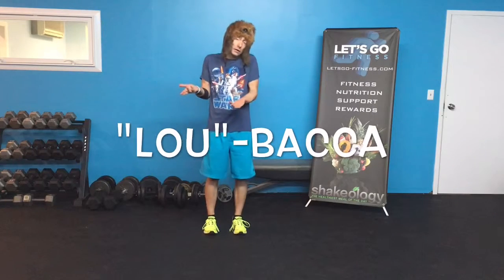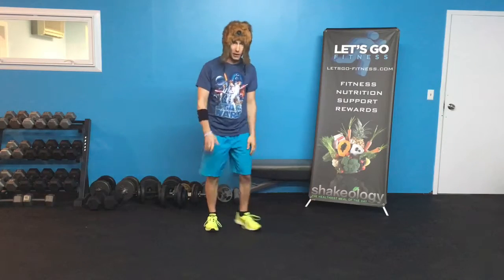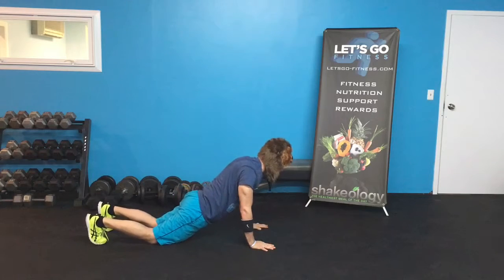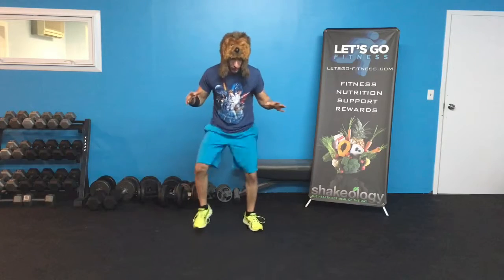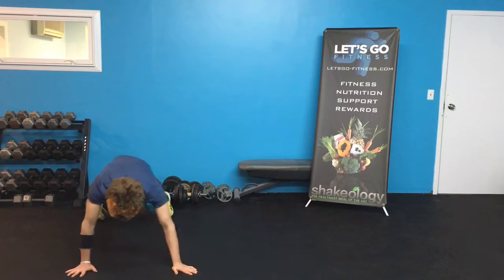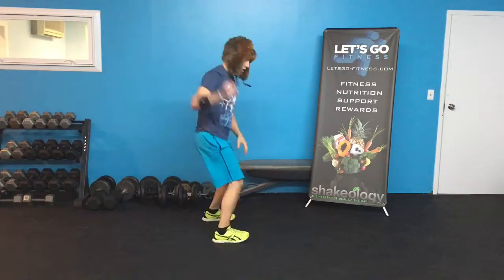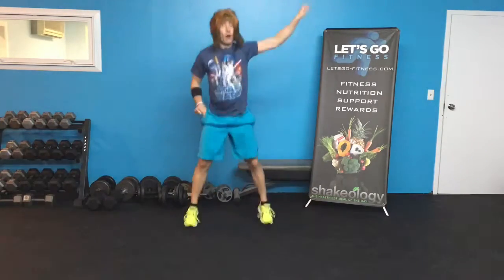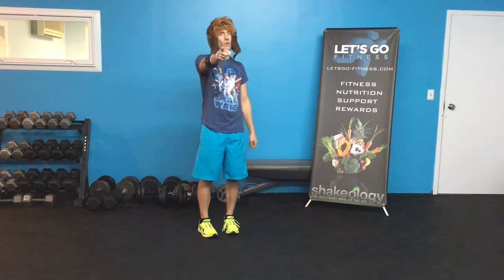5 DAY STAR WARS FAMILY FITNESS CHALLENGE - DAY 3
This is a 5 DAY FREE FAMILY FITNESS CHALLENGE - Star Wars: The Core Awakens!

70% of the fitness equation is NUTRITION.

To sign up for one of our 21 Day (at-home) Fitness Challenges, go